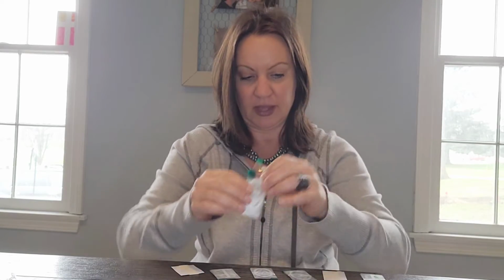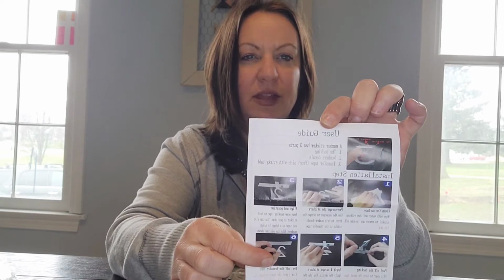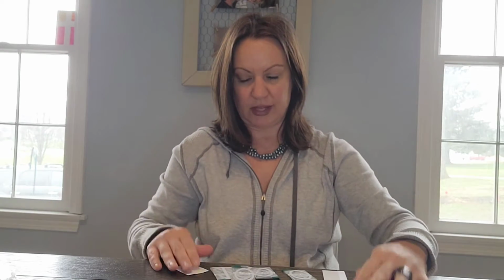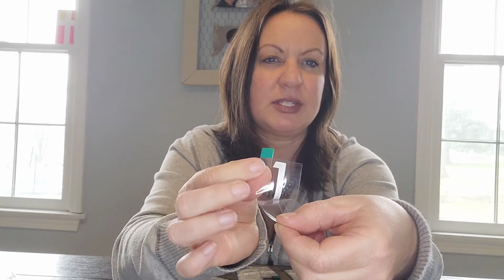Review of Mailbox Numbers for Outside, 50 PCS Reflective Number Stickers with Pulling Tab